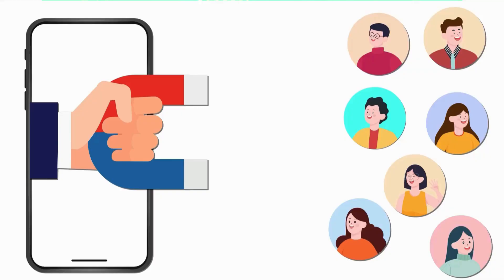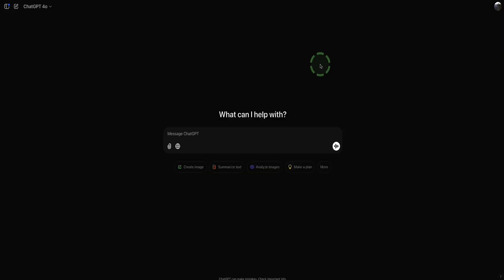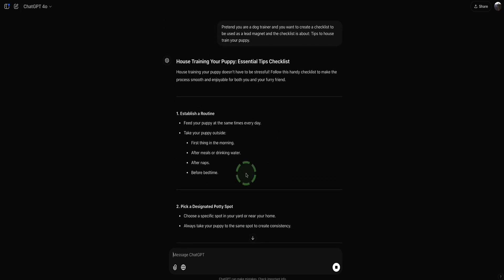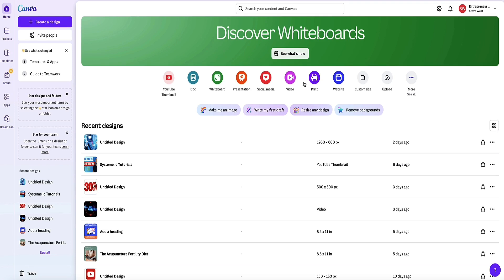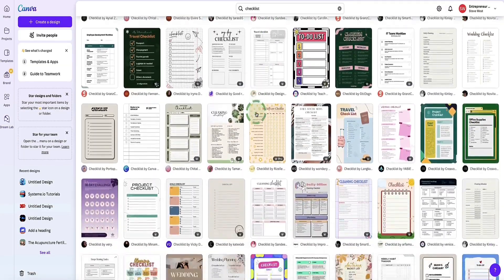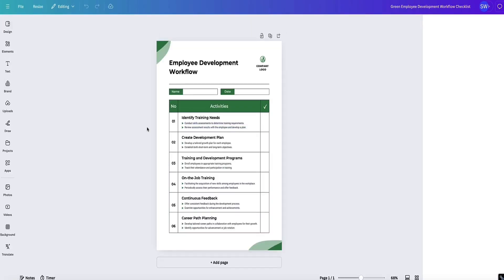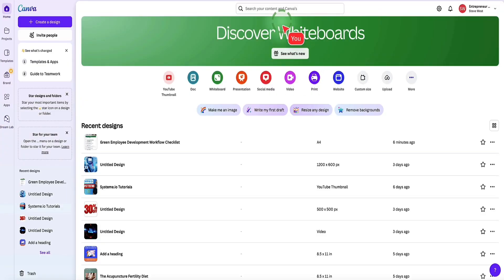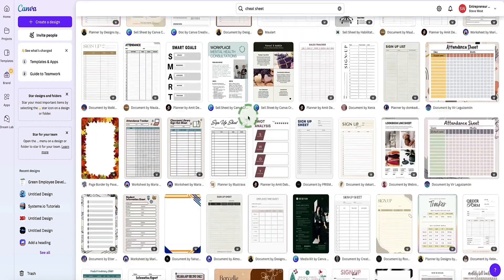How To Create a Lead Magnet In Canva | Easy Lead Magnet Tutorial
How to create a lead magnet in Canva step-by-step with this easy Canva lead magnet tutorial.

Learn how to create three types of effective lead magnets in Canva to boost your email sign-ups. Follow along as we design a checklist, a cheat sheet, and a short ebook, using helpful tips and AI tools like ChatGPT, Canva and Designrr.

✅ Create landing pages for your lead magnets with a free SIO account

VIDEO CHAPTERS:
00:00 Introduction to Lead Magnets in Canva
00:25 Creating a Checklist Lead Magnet
01:38 Customizing Your Checklist in Canva
06:44 Creating a Cheat Sheet Lead Magnet
07:26 Customizing Your Cheat Sheet in Canva
11:32 Creating an eBook Lead Magnet
13:27 Using AI Tools for eBook Creation
14:48 Conclusion and Next Steps